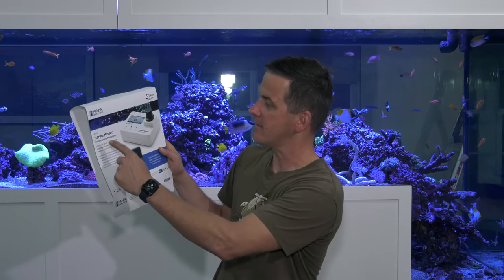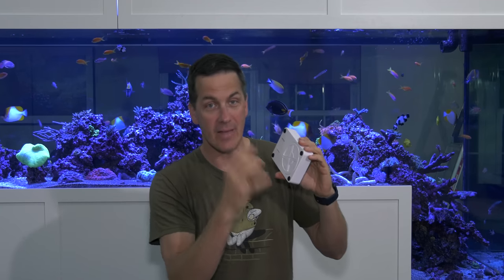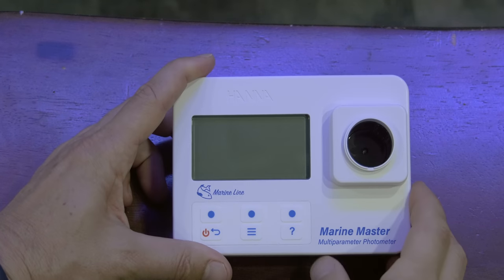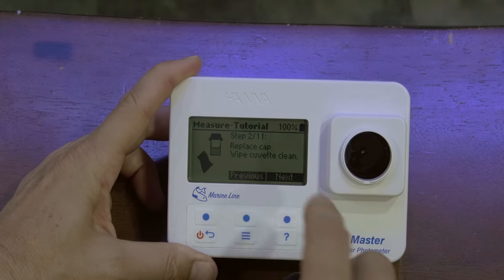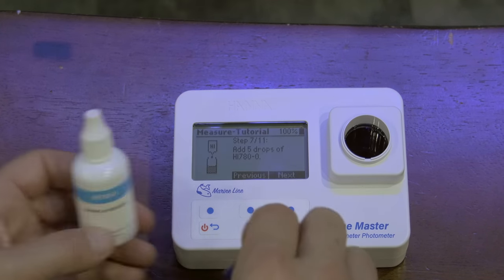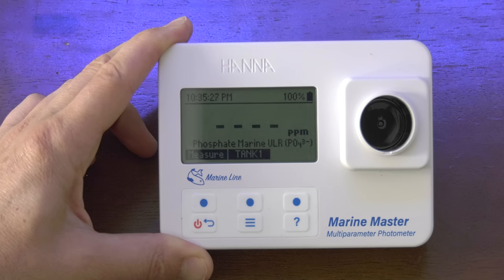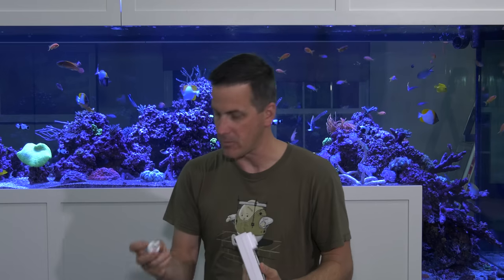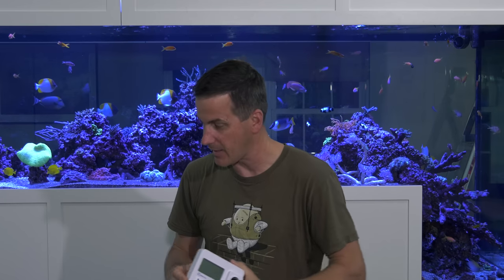NEW Hanna Master Multiparameter Checker - Mr Saltwater Tank - Raw, Uncut, and First Impressions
In this Special Edition episode of our series, Mr. Saltwater Tank - Raw, Uncut, and First Impressions (R.U.F.), Mark takes a first look at the Marine Master Multiparameter Checker from Hanna Instruments. We'll review this brand new checker that combines multitudes of tests into one, compact unit, by putting it to work. We'll run a pH test and share our thoughts on this and what we'd like to see from it in future variations.